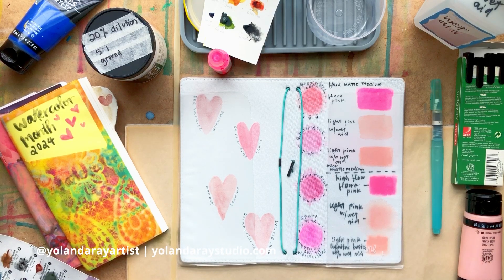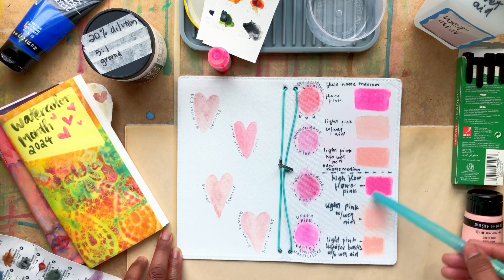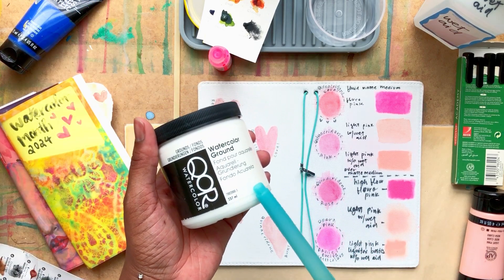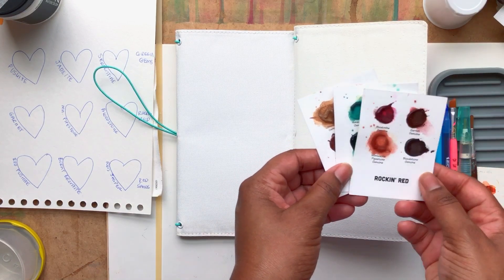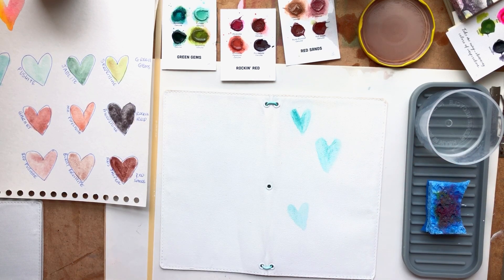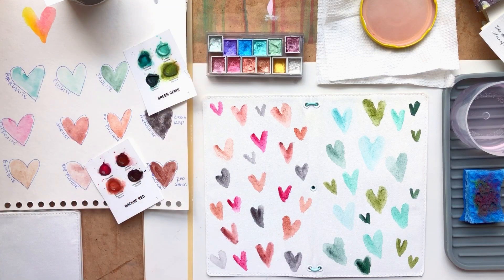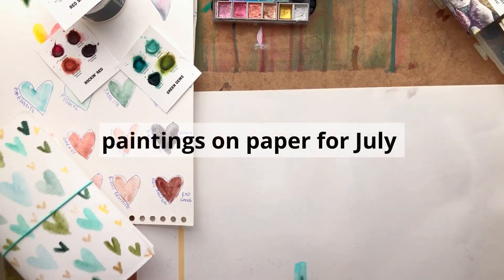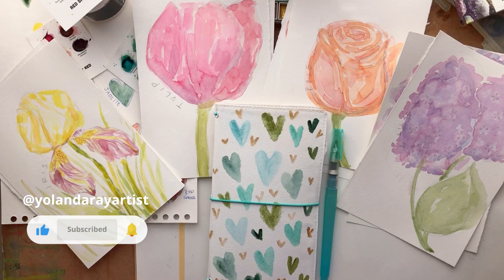Painting Watercolor Patterns on a Fabric Journal Cover | Watercolor Month Art Project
In this video, I’m showing how I paint watercolor on a fabric journal cover.

See how to prime the fabric with watercolor ground, the color palette I chose, my painting process, and the finished cover.

I'm also sharing my finished Watercolor Month paintings on paper.✨

Have a question? Leave it in the comment section. I'll get back to you as soon as possible. Thank you!